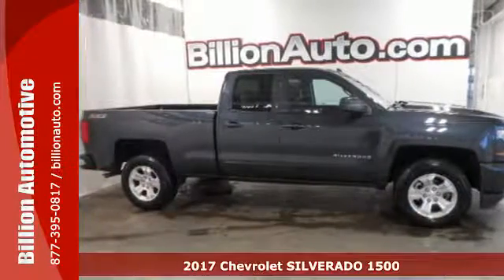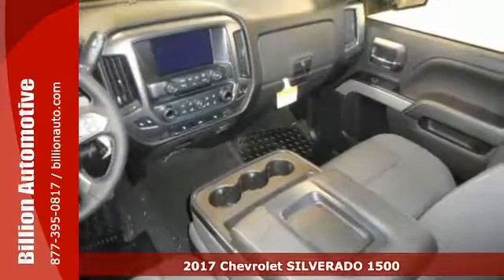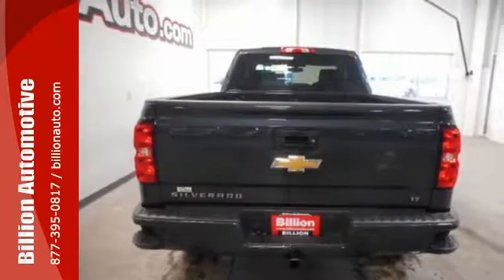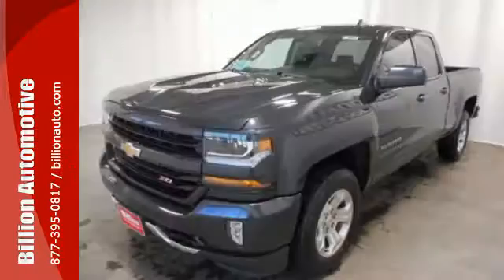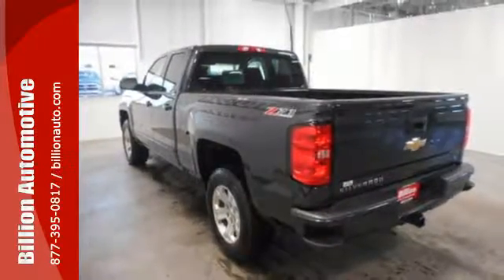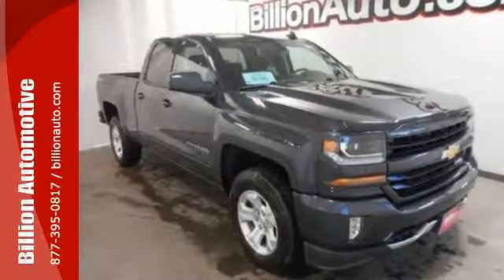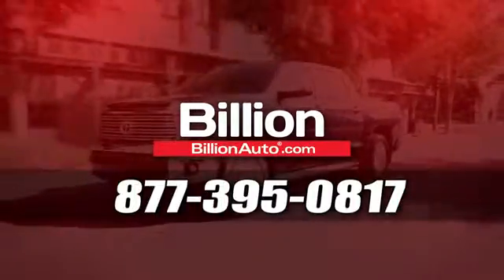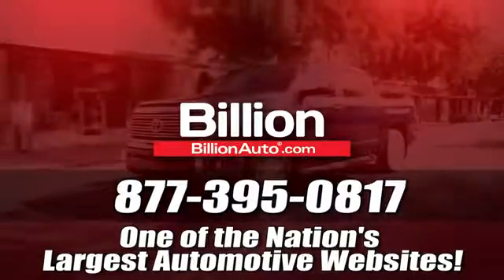New 2017 Chevrolet SILVERADO 1500 Des Moines IA- For- Sale, SD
Year: 2017
Make: Chevrolet
Model: SILVERADO 1500
Trim: LT
Engine: V8
Transmission: Automatic
Color: Black
Interior: Jet Black
Stock #: V14063
VIN: 1GCVKREC3HZ238259

Address:
19 Midwest Locations